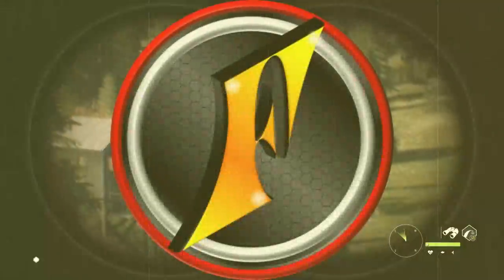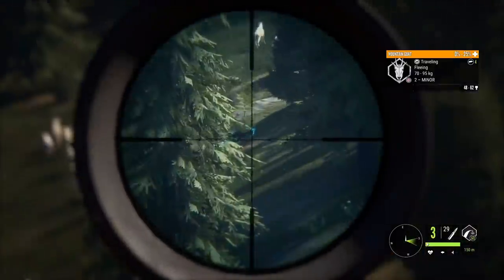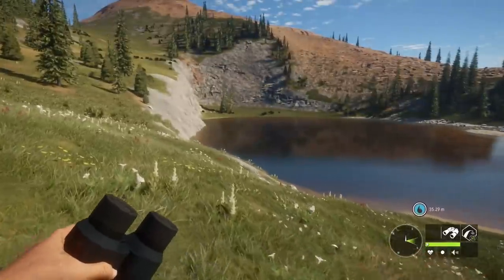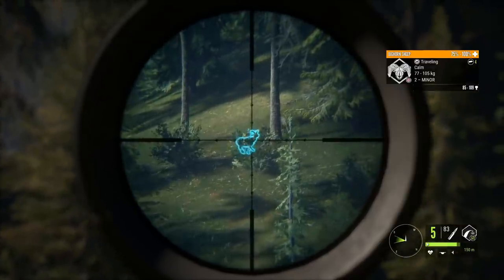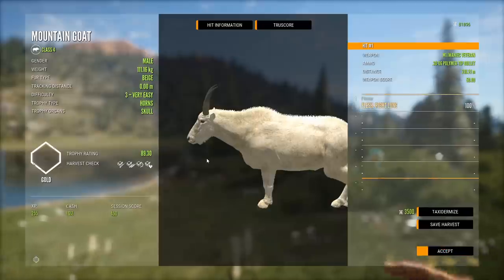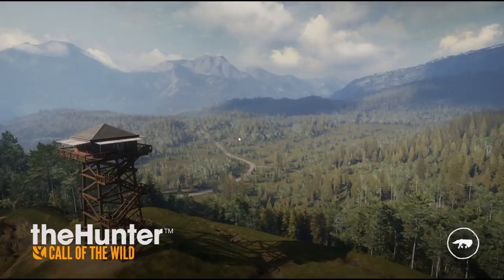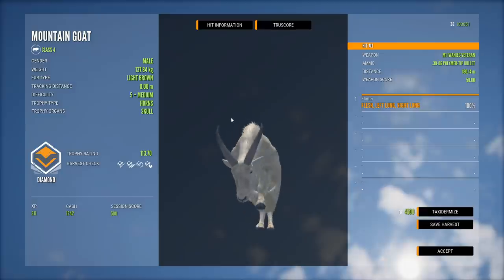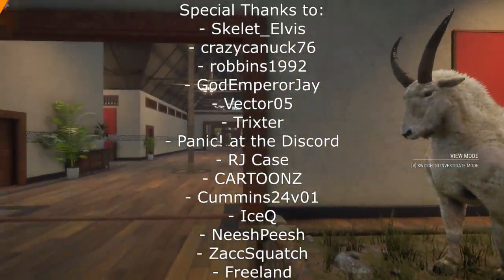First Diamond Mountain Goat!?!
A mountain goat hunt on Silver Ridge Peaks leads to a huge level 5 mountain goat, will he be our first diamond?